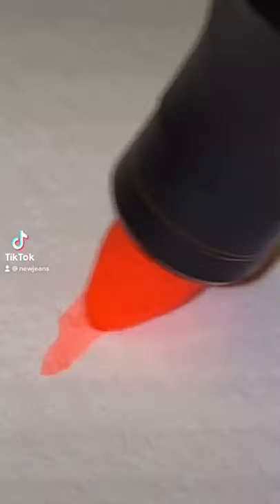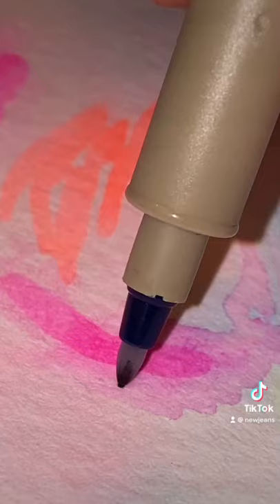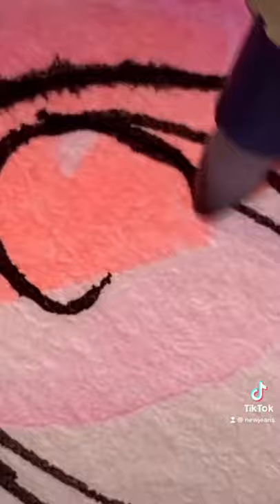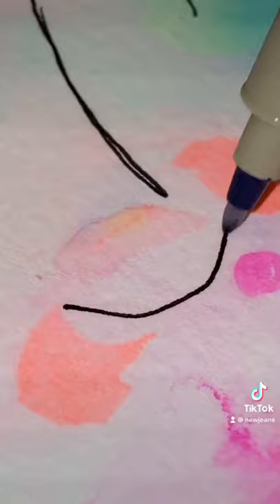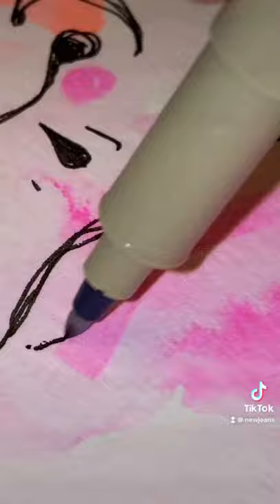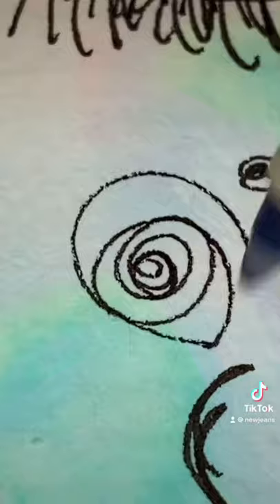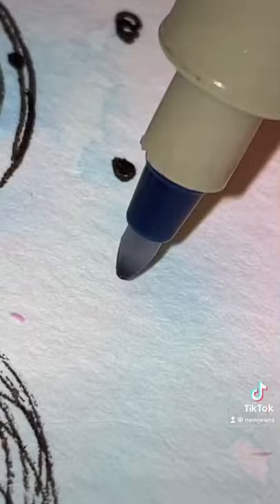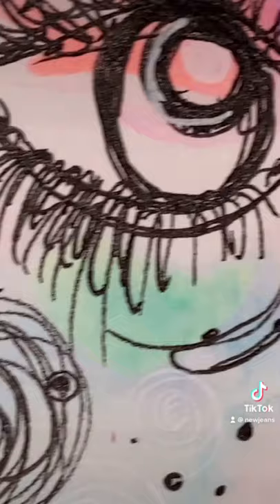ART CHALLENGE ✨ | TIKTOK: NEWJEANS | Audio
Original audio: @savannalore